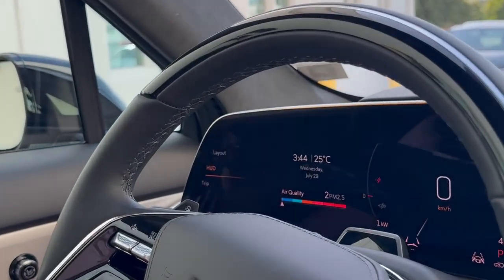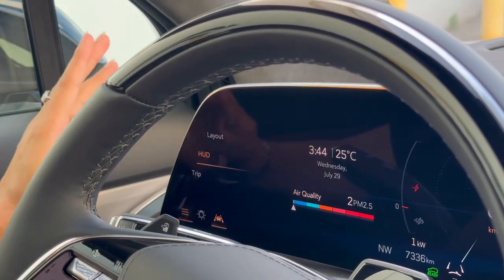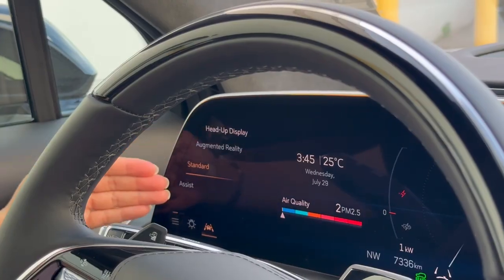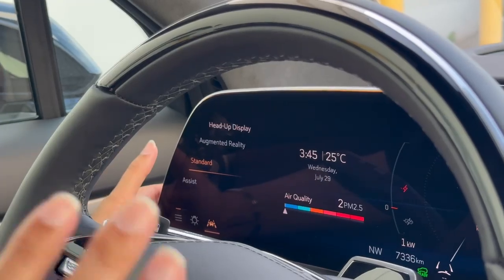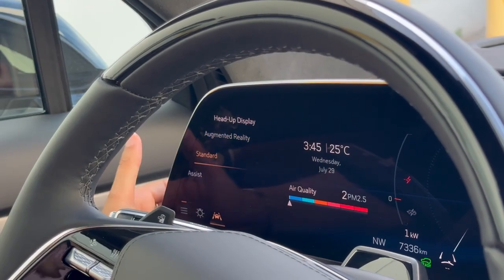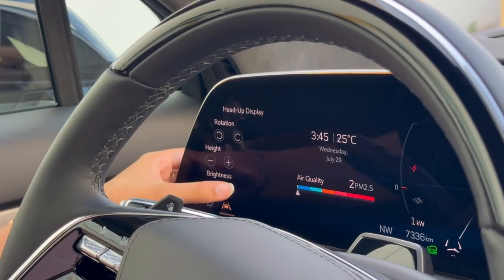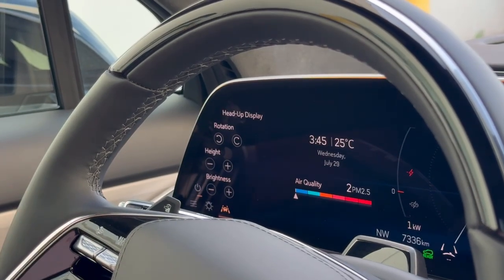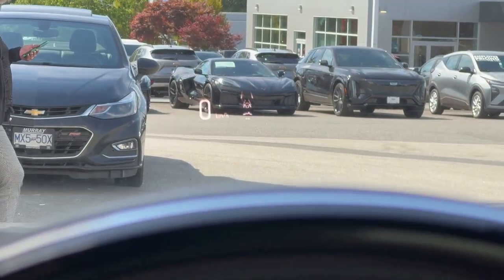How To Use Heads-Up Display (HUD) In A New Cadillac EV ⚡🚗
In this video, we'll show you how to access and use the Cadillac Heads-Up Display, a feature that projects important driving information directly onto your windshield so you can keep your eyes on the road.

Whether you drive a Cadillac LYRIQ, VISTIQ, OPTIQ, or Escalade IQ equipped with a Heads-Up Display, this step-by-step guide will help you customize the display and get the most out of this advanced technology.

📍 30355 Automall Dr. Abbotsford